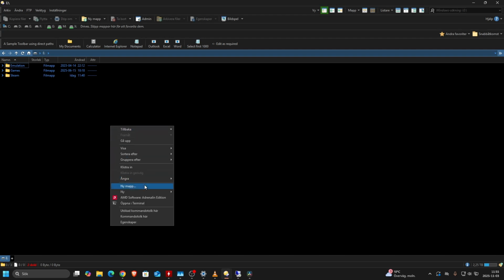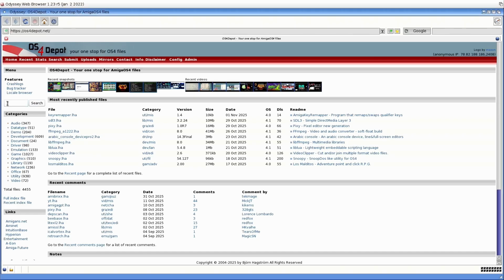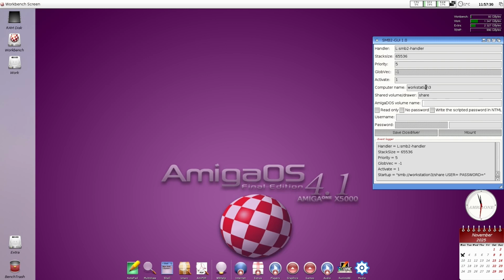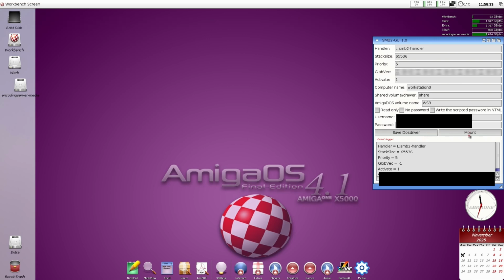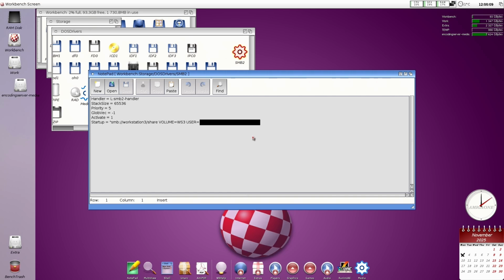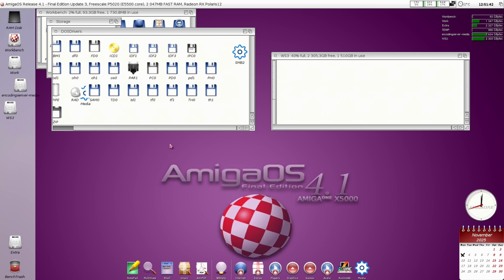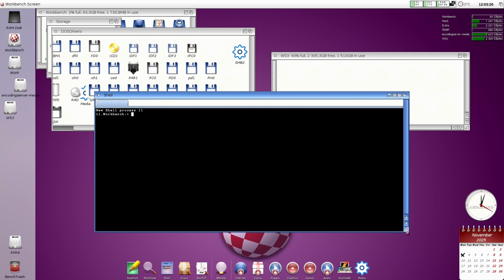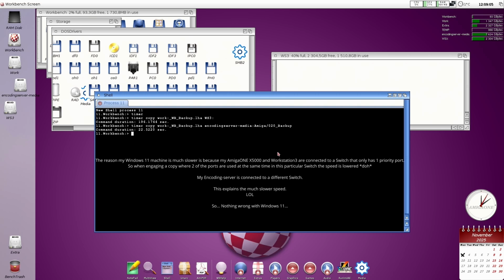AmigaOS 4.1 - Mount A Share From Your Windows PC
In this video I show how to share a folder on Windows 11 and how to mount it as a drive on AmigaOS 4.1.